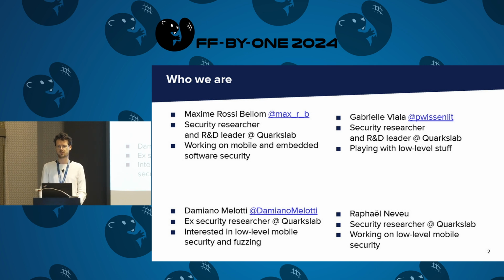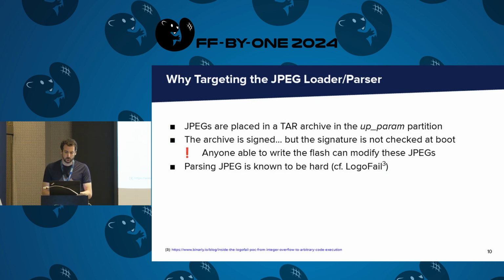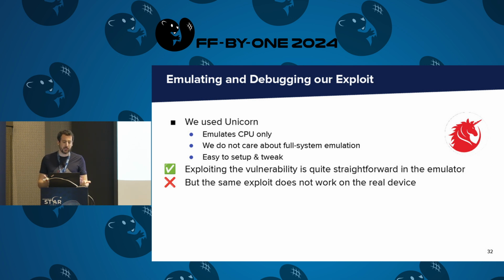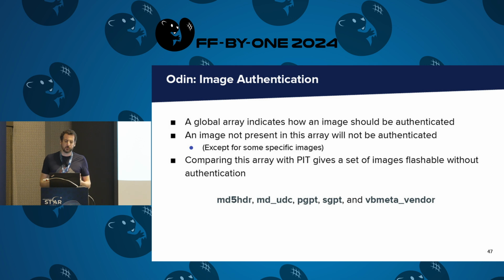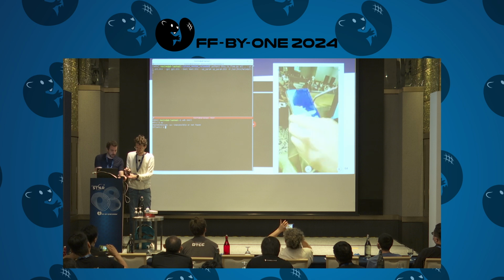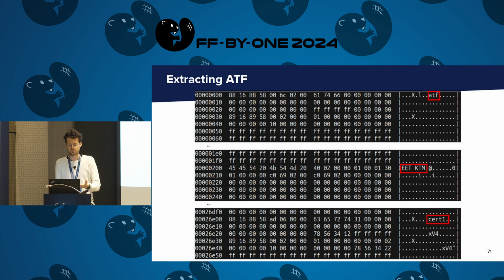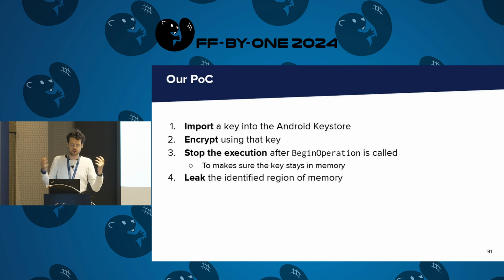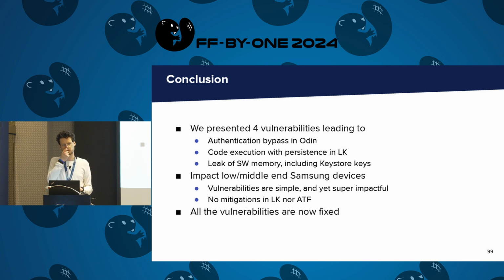Off-By-One 2024 Day 2 - Attacking the Samsung Galaxy A Boot Chain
Abstract

During our past research analyzing the Android Data Encryption Scheme, we dived into the boot chain of Samsung low-end mobile devices, in particular the Galaxy A family, which is based on Mediatek System-on-Chips. These devices are often overlooked by the security research community, which usually targets high-end ones (e.g., the S family for Samsung). Nonetheless, these devices are extremely popular, and thus represent a big share of the phones in the wild.

On top of the Mediatek boot chain, Samsung added its own features including Knox Security Bit, support for their recovery tool Odin, a JPEG parser and so on.

In their latest system of chips, Mediatek have improved their security, and fixed an infamous BootROM vulnerability that used to impact most of their chips.

Yet, even with the security improvement done by Mediatek and the apparent security brought by Samsung, we were able to break the boot chain of most of the Samsung phones powered by Mediatek SoCs.

We will present several 0-day vulnerabilities that, chained together, can be used by an attacker with physical access to a wide range of Samsung devices (mainly from the A* family), to bypass the secure boot, execute code on the chip, reach persistency and ultimately leak the secret keys protected by the hardware-backed keystore.

This presentation brings together two important concepts of modern mobile architectures: the secure boot and the Trusted Execution Environment. It gives a comprehensive view of how these features work and how they can be targeted by security researchers, focusing on the offensive approach.

Speakers
Maxime Rossi Bellom (@max_r_b) is a Security Researcher and Tech Lead working at Quarkslab, focusing on the hardware and low level software security of mobiles devices and embedded systems.

He likes playing with secure boot, and security chips embedded in smartphones.

Damiano Melotti (@DamianoMelotti) is a security researcher. He is mostly interested in systems security, especially in mobile platforms (Android) and automated vulnerability research.

Gabrielle Viala (@pwissenlit) is a security engineer specialized in vulnerability research and exploitation at Quarkslab. She is usually focused on desktop-based components, but as long as the project involves low-level technology, any target can be a good playground for her.